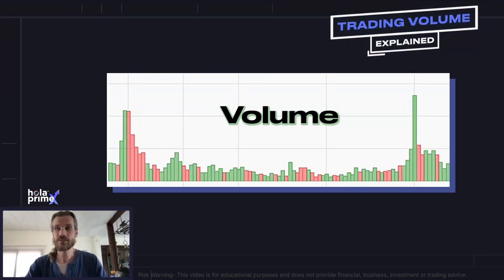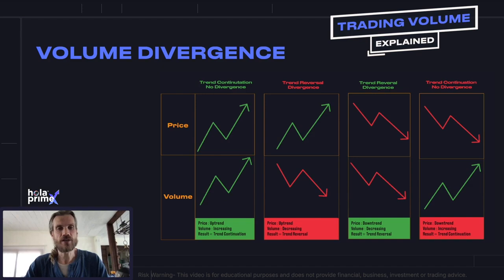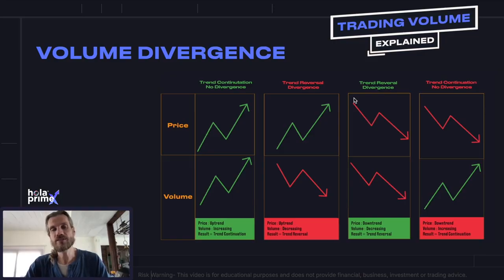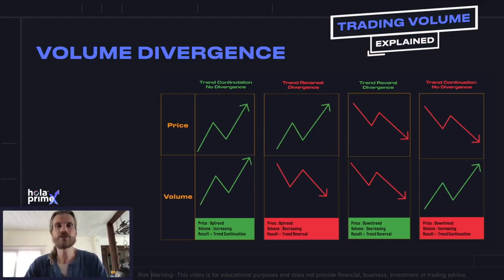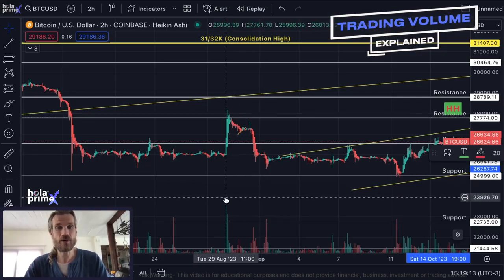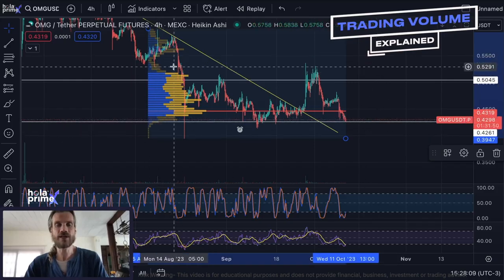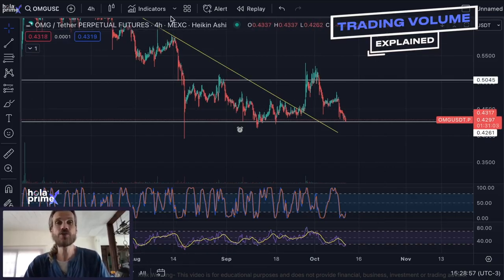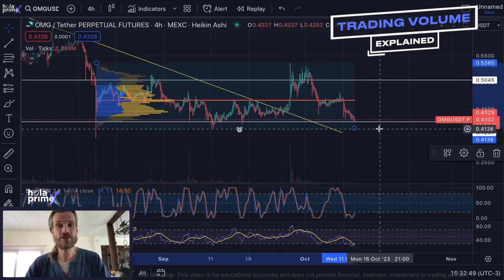How to Read Volume: Complete Liquidity Guide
Volume is one of the most powerful indicators in trading — yet most traders completely overlook it.
In this video, we’ll break down how to use trading volume and the Fixed Range Volume Profile (FRVP) to understand market liquidity, confirm trends, and spot reversals before they happen.

Whether you trade Forex, Crypto, or Prop Firm challenges, mastering volume analysis will give you a massive edge over 90% of traders.

Here’s what you’ll learn:

✅ What Volume really means and how it impacts liquidity
✅ How to interpret high vs low volume in any market
✅ The 4 key volume–price relationships every trader must know
✅ How to identify bull traps and fake breakouts using volume
✅ How to use the Fixed Range Volume Profile in TradingView
✅ Identifying high-volume nodes (HVNs) and low-volume nodes (LVNs)
✅ Combining Volume + Trend Lines + Liquidity Zones for precise entries

Timestamps:

00:00 – What Is Volume in Trading?
00:20 – Understanding Liquidity & Market Participation
01:00 – Volume and Price Action Relationship Explained
02:00 – Spotting Trend Continuation vs Reversal
03:00 – Real Example: Bitcoin Volume Analysis
04:00 – Using Fixed Range Volume Profile in TradingView
05:00 – Identifying High & Low Liquidity Zones
06:00 – Predicting Reversals Using Volume Nodes
07:00 – Combining Volume Analysis with Trendlines
08:00 – Final Thoughts: Trading Smarter with Volume

💡 Pro Tip:
If price is rising but volume is falling, it’s a warning — the uptrend is weakening.
If both price and volume rise together, that’s strong confirmation the trend will continue.

🧠 Tools & Indicators Used:
• Trend Lines & Liquidity Zones

📈 Perfect for:
Beginner and intermediate traders looking to improve trade confirmation, entry accuracy, and risk management.